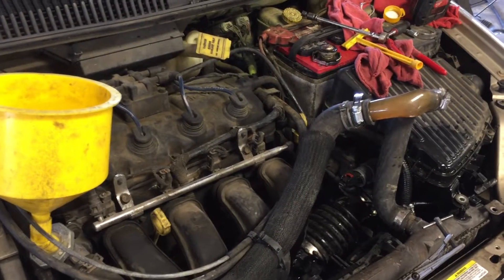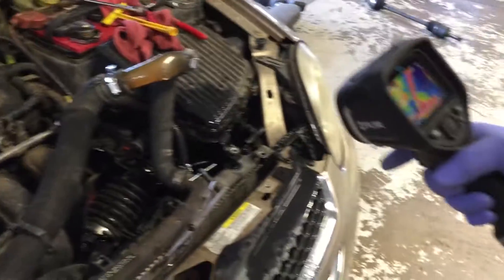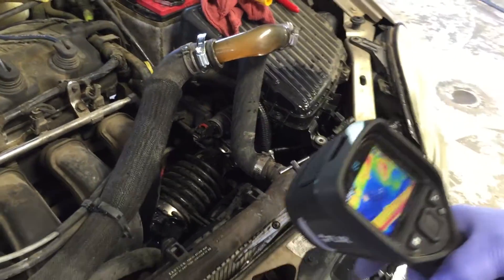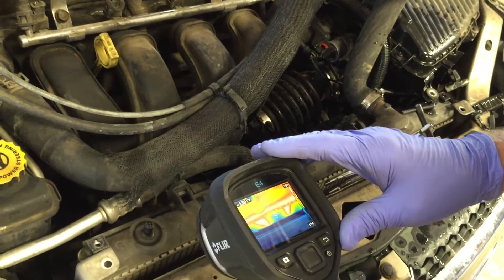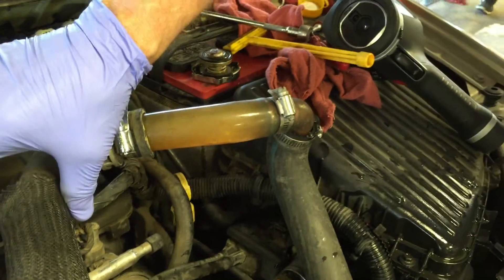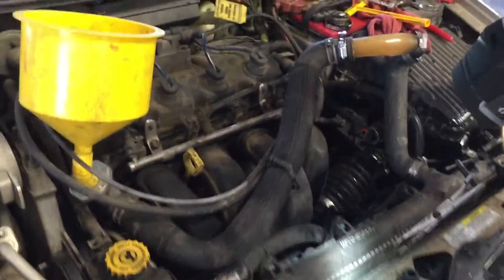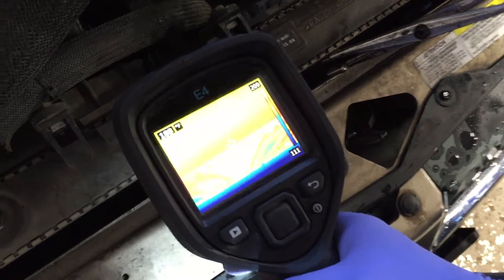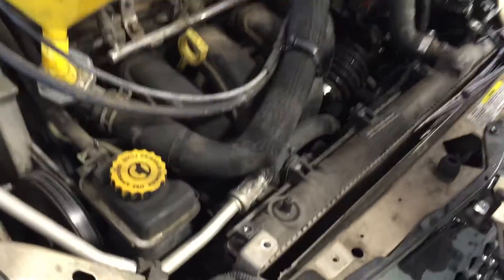Tommy's Hi Tech - Overheating Cooling system Diagnosis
TommyHT Fans!
Vehicle came in with overheating after driving on highway for awhile. We verified the symptom and then diagnosed the system. We always perform a preliminary test and check hoses, belts, antifreeze, and radiator fans. We first checked system with a laser temperature gun. We then checked with a thermal imaging camera. We then performed a visual coolant flow test to inspect water pump operation. After running all tests, we found radiator did not have enough air movement going through which, eventually would result in an overheating condition. We also found antifreeze very weak. Suggested replacing antifreeze and for good measure and long term driveablity a thermostat as well, since the cooling system was going to be opened up anyway.

More questions?

The END RESULT was a failed radiator.